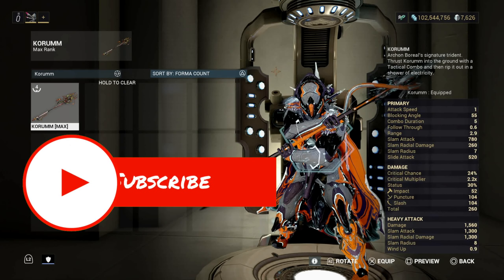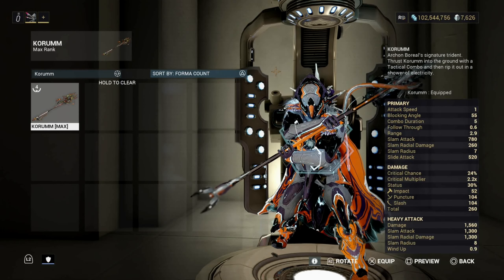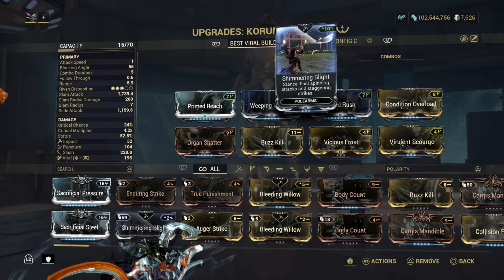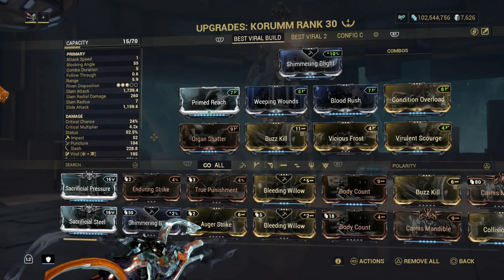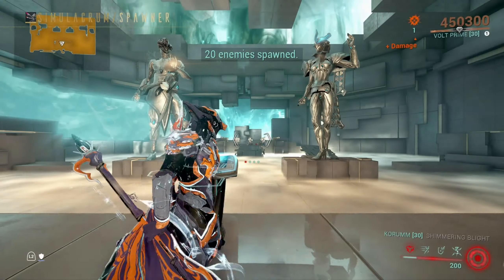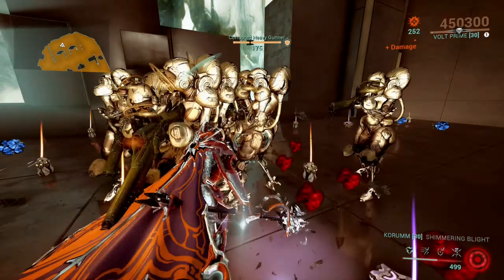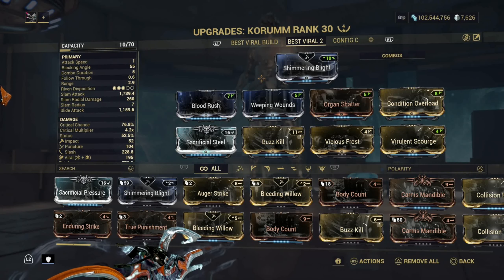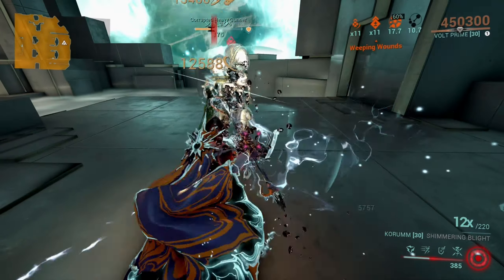Warframe- Korumm Build 2023 [3 forma] The Better Polearm?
warframe insanebuilds tennocreate Watch in UHD!